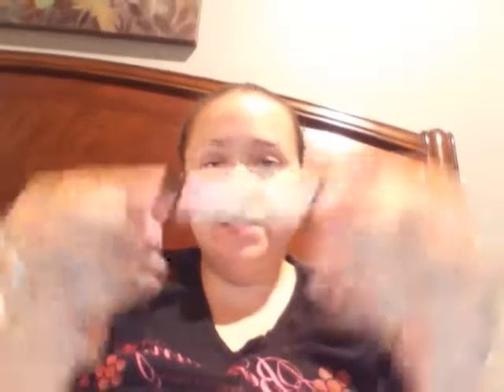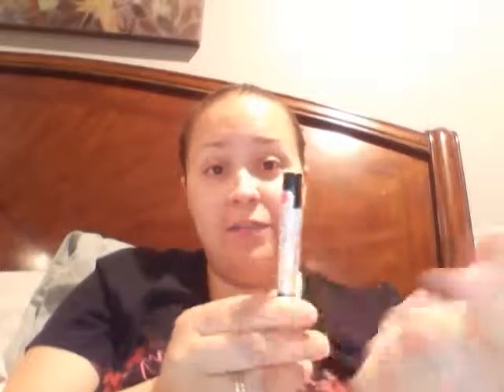Lip Balm Challenge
I need to sell 48 lip balms by tonight at 9pm. Help me out!